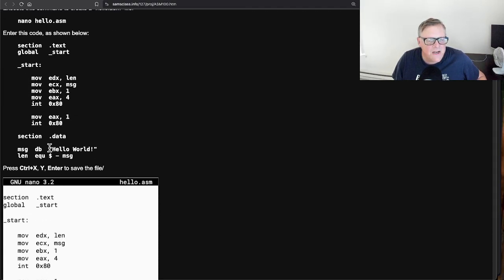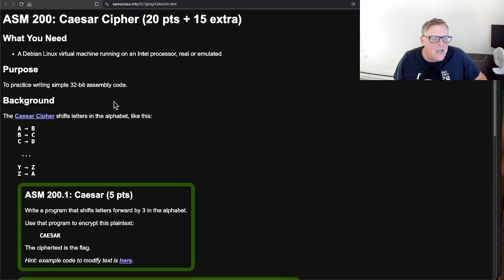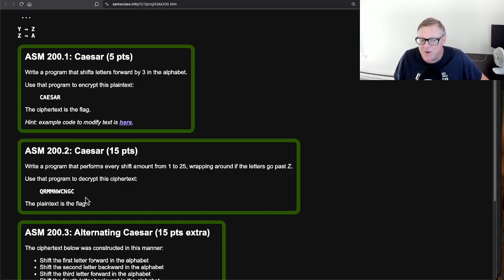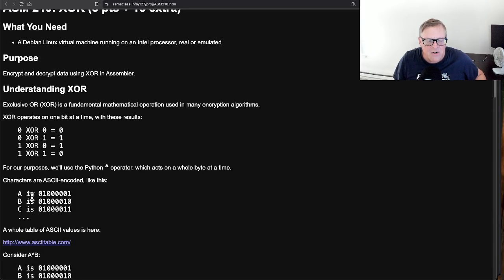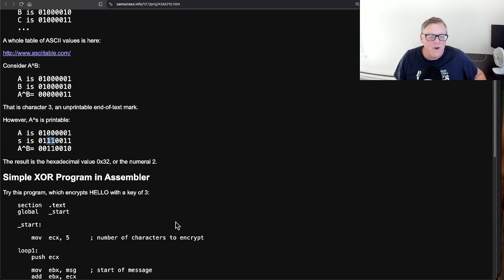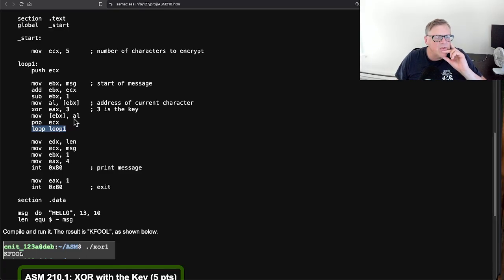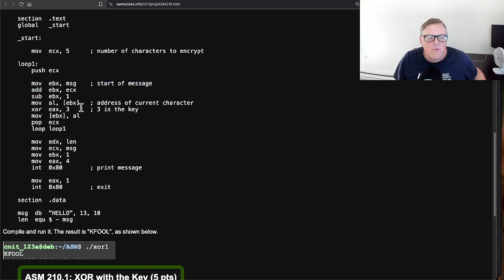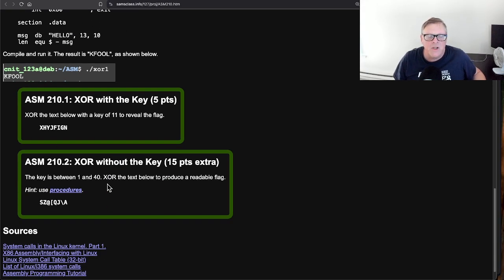ASM 200 and 210